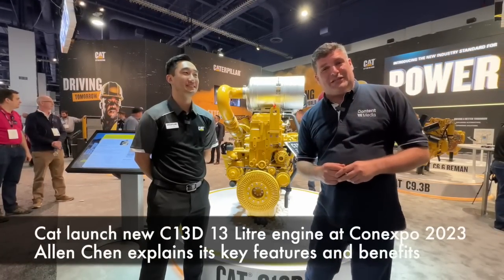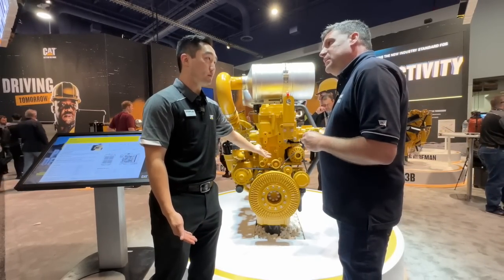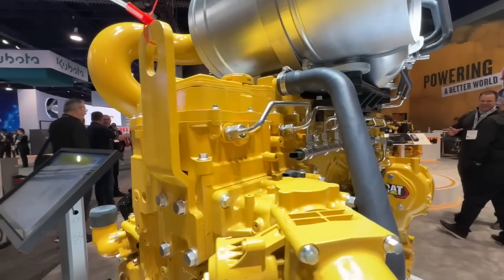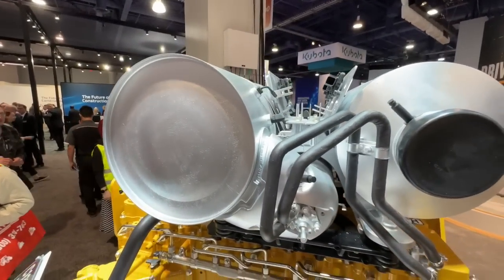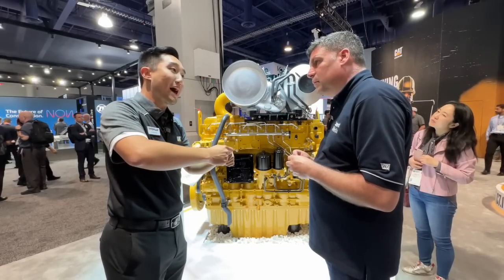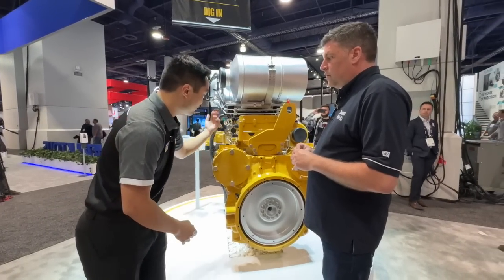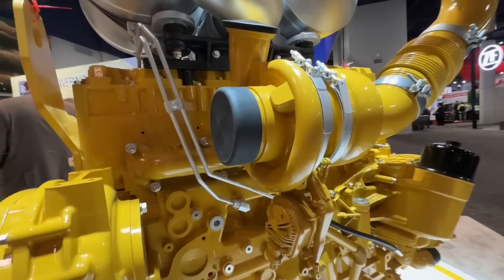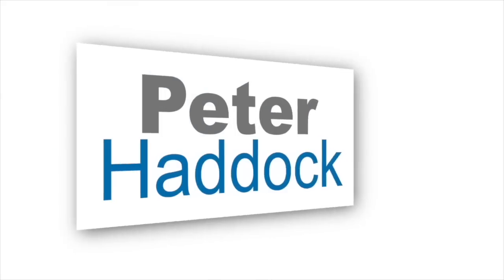Cat launch new C13D 13 Litre engine at Conexpo - Allen Chen explains its key features and benefits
Today at ConExpo Caterpillar launched the new Cat C13D, 13 litre diesel engine platform, designed to achieve best-in-class power density, torque and fuel efficiency for optimising the performance of heavy duty off-highway applications.

Peter Haddock visited the stand and spoke to product specialist Allen Chen taking a walk around the new engine, in the video below.

Some key facts:

The inline, six-cylinder Cat C13D engine platform will offer eight power ratings from 456 to 690 hp (340 to 515 kW) with up to 2360 lb. ft. (3200 Nm) of peak torque. Engine-mounted aftertreatment and cooling packs will also be available.

The Cat C13D engine platform enables the use of renewable liquid fuels such as 100% HVO, B100 distilled biodiesel, and even up to B100 standard biodiesel by working with Cat dealers.

Visitors to ConExpo can see the new engine on stand S84329.